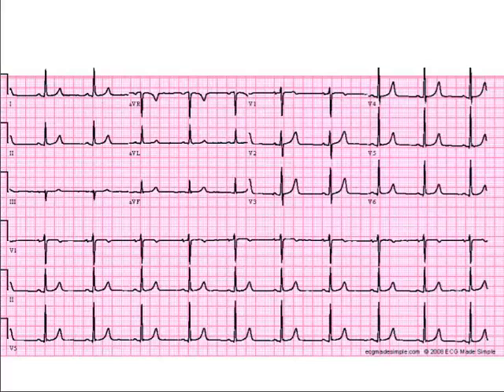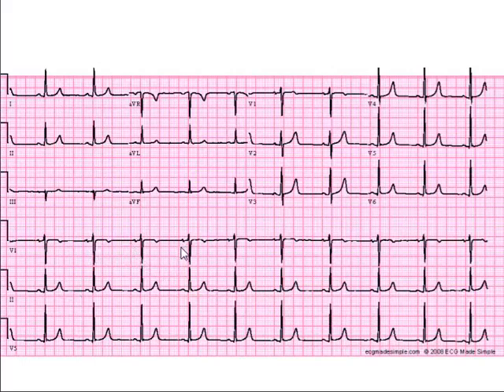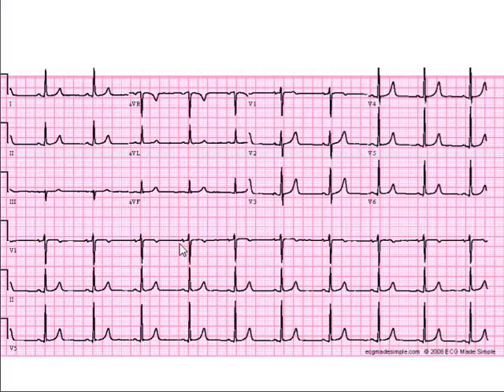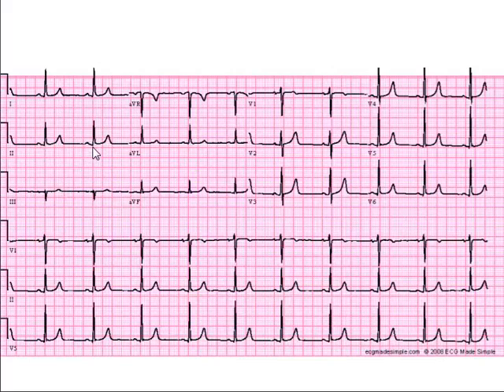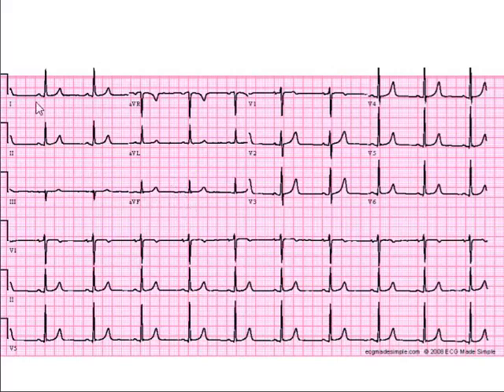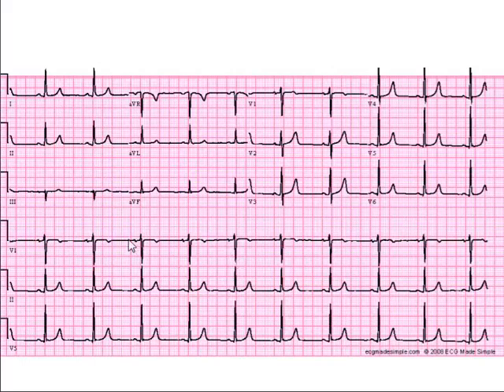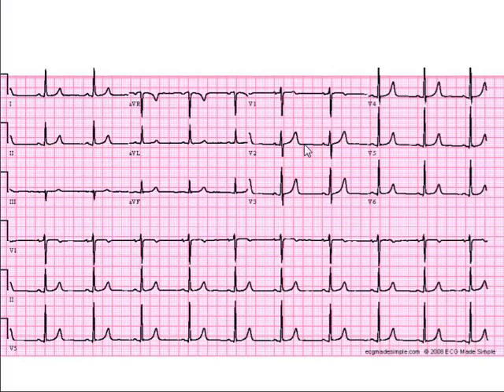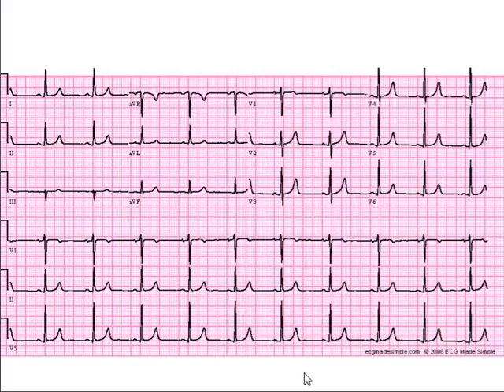Stepwise Interpretation 1: A Normal ECG